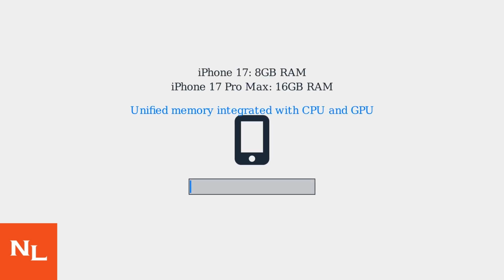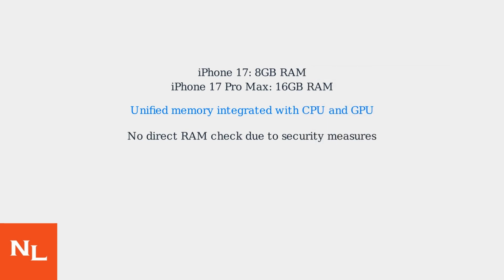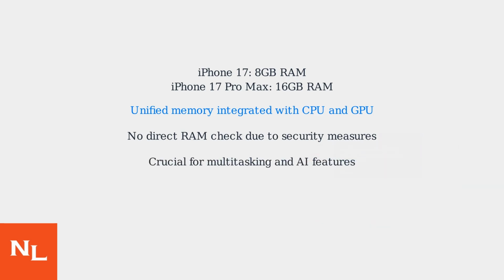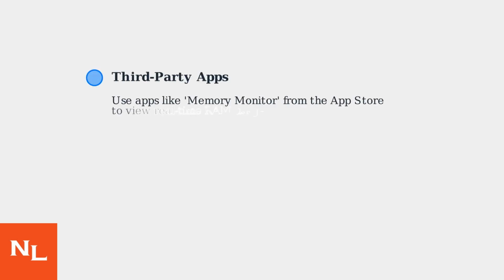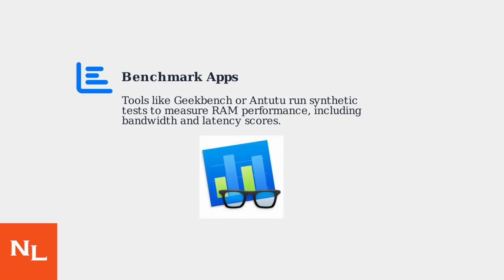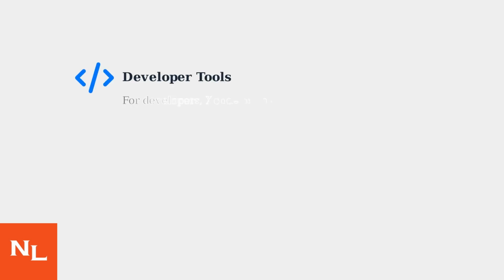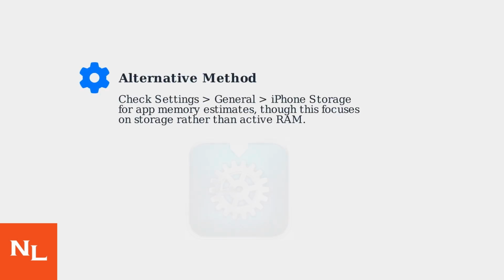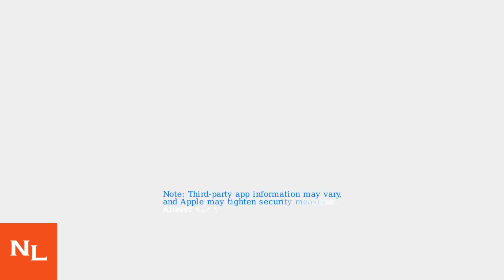How To Connect & Pair AirPods Pro 3 To iPhone – Bluetooth Pairing, iCloud Sync & Tips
Learn how to effortlessly connect and pair your AirPods Pro 3 to your iPhone with our step-by-step guide on Bluetooth pairing, iCloud sync, and helpful tips.